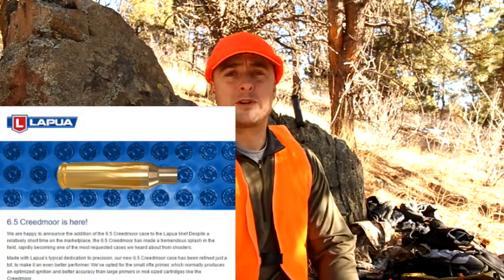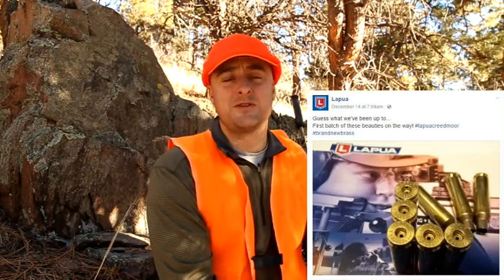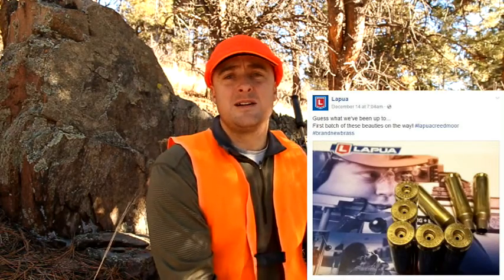6 5 Creedmoor Lapua Brass Coming Soon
On a recent hunting trip I stopped to share some of my thoughts about the new brass that Lapua is offering for the 6.5 Creedmoor.  The brass quality has been one of the biggest complaints that I have heard about the Creedmoor and it appears that Lapua has listened.

Film Equipment used in this video:

Canon 60D
Canon 15-85mm IS
TakStar Shotgun Mike